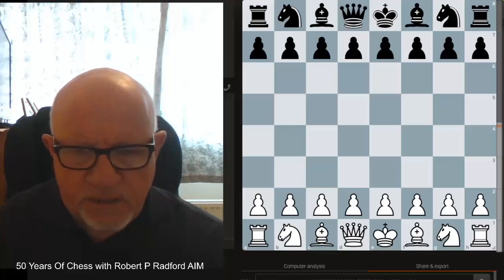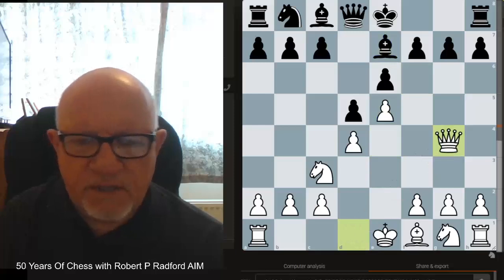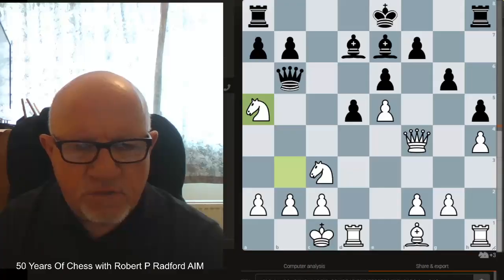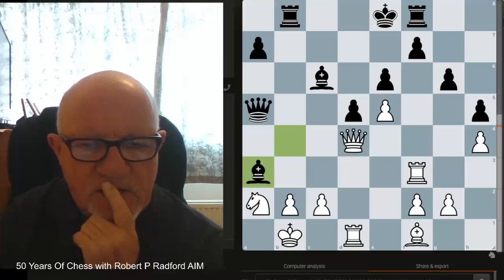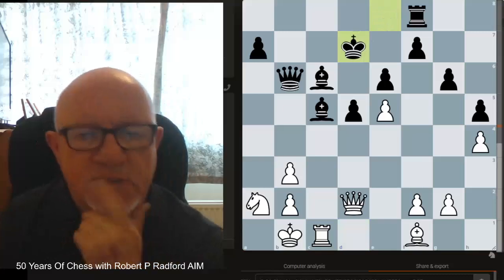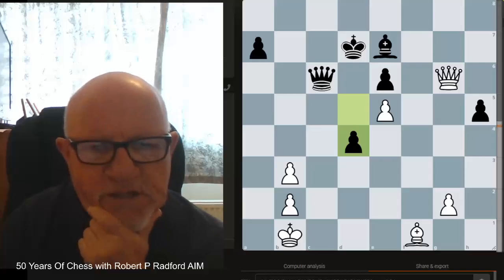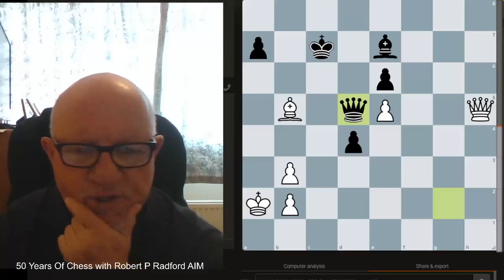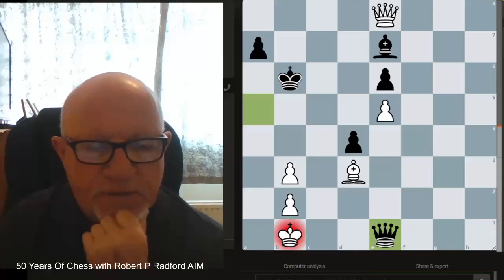Robert P Radford - Henry Hunt-Grubbe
Bristol League Congress 2004
Bristol Major